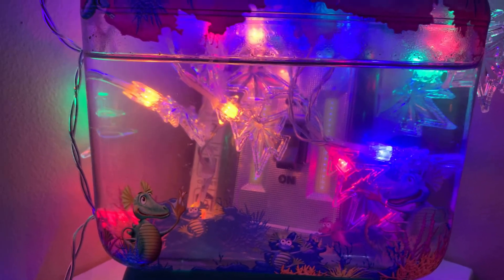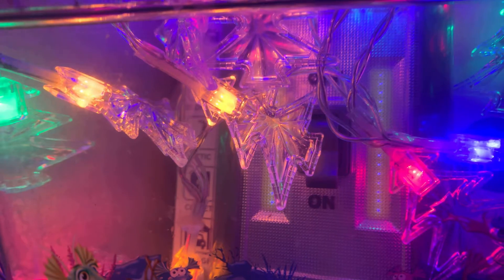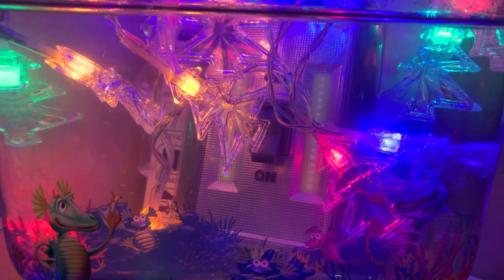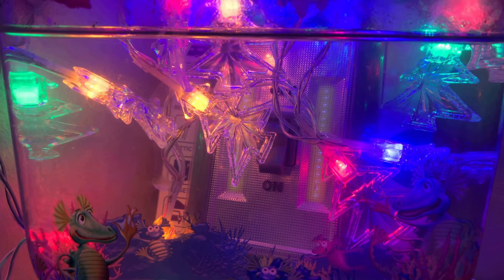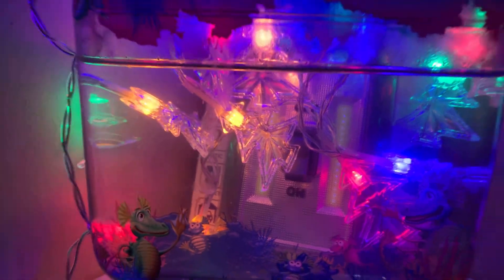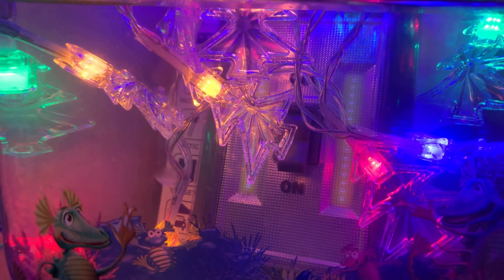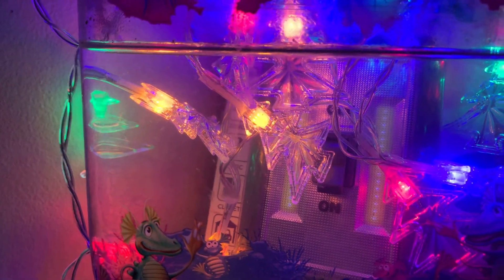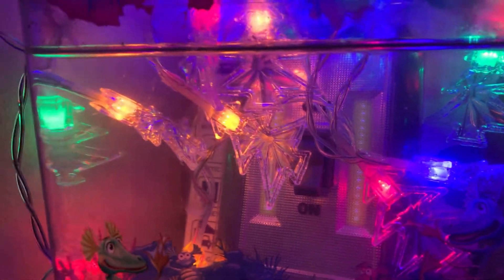AQUA DRAGONS 🐉/ SEAMONKEYS ARE GROWING UP FAST!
THEY’RE 1 week old today and there’re so many of them😱😱😱!! I’m gonna have a tough time naming them all🤣🤣🤣🤣🤣